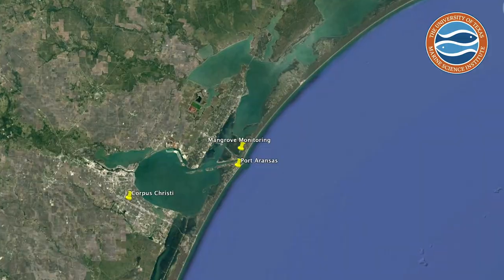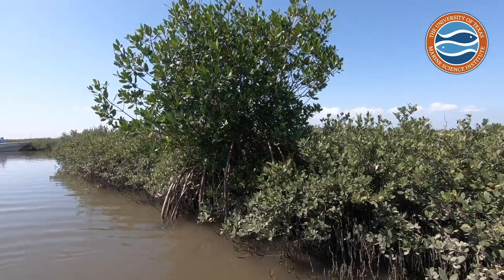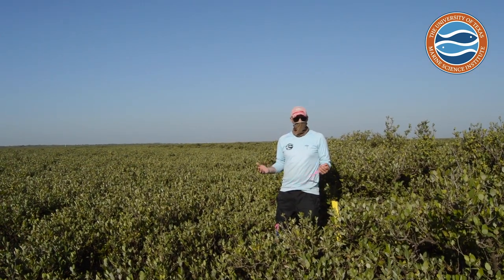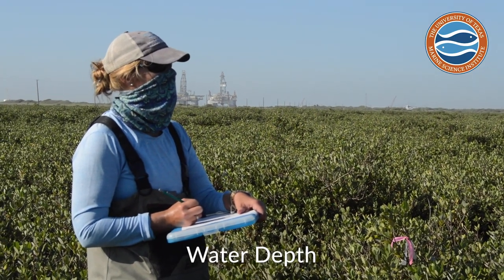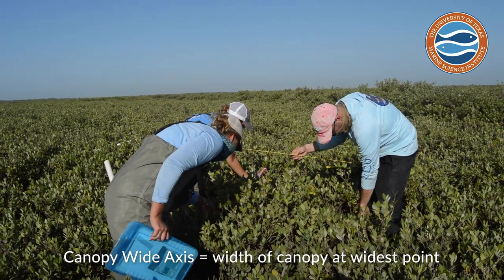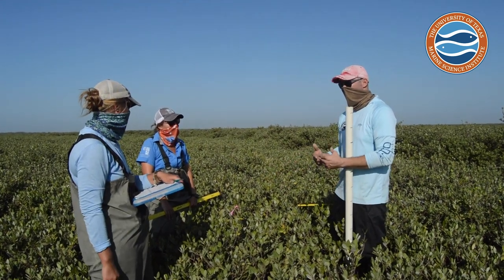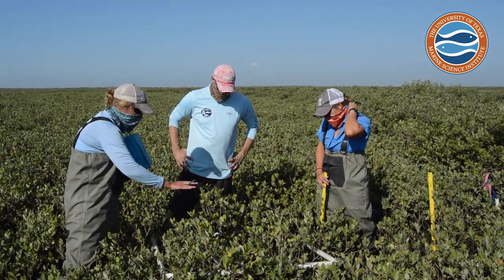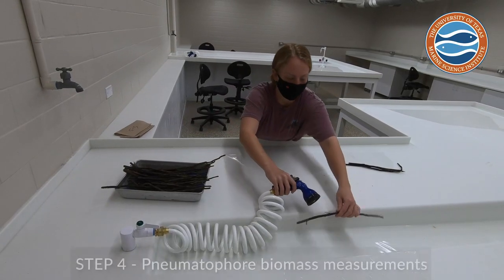Mangrove 120L fieldtrip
Come with us as we slog through the marsh and take a virtual field trip among the mangroves. Our guides, Dr. Chris Biggs, lecture; Katie Swanson, Mission-Aransas Reserve Stewardship Coordinator; and Christina Marconi, Stewardship Assistant, will show you the instruments and techniques used to sample the local marsh vegetation and track change overtime.